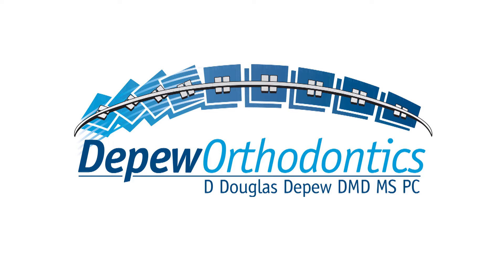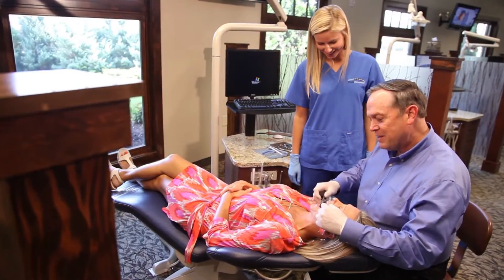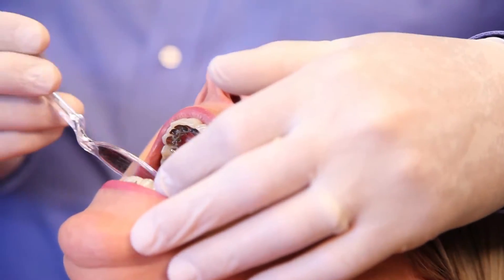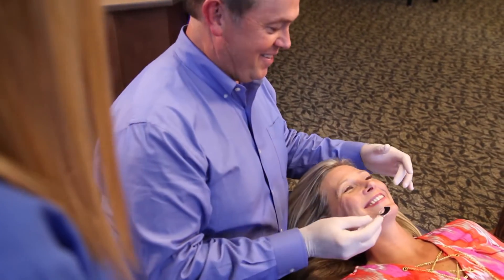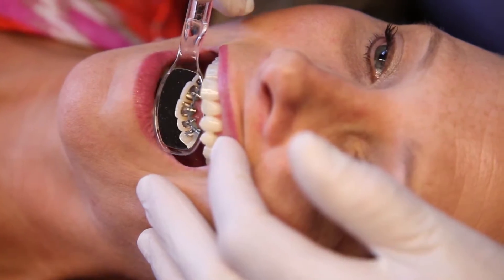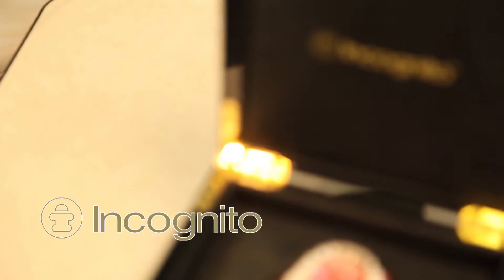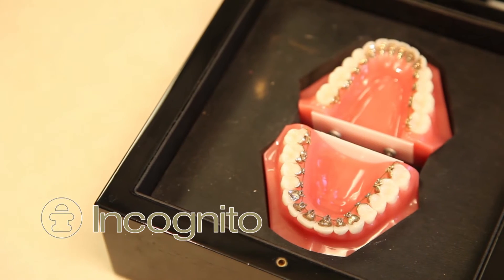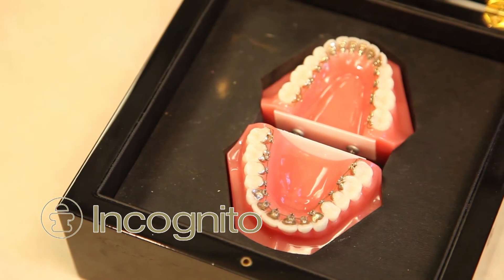Incognito Hidden Braces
Incognito™ Orthodontic Braces are invisible, intelligent and individualized.  They are 100% custom made and as unique as the people who wear them.  Because no two people are alike, no two sets of Incognito braces are alike.

Incognito braces are placed behind your teeth so no one will know that you are wearing braces unless you tell them. These unique braces are created using state-of-the-art technology and are 100% customized to the shape of your teeth and to your dental situation. With the unique prescription that our doctors create for you, Incognito braces are sure to get you the results that you want.

Almost anyone can wear Incognito braces.  Incognito Orthodontic Braces have been used to treat teenagers, men and women, ranging from ages 13 to 60+. Most people who can be treated with regular braces can be treated with Incognito braces, but only Depew Orthodontics is the most experienced in the most experienced in the Atlanta area.